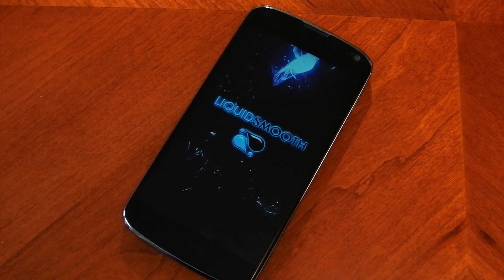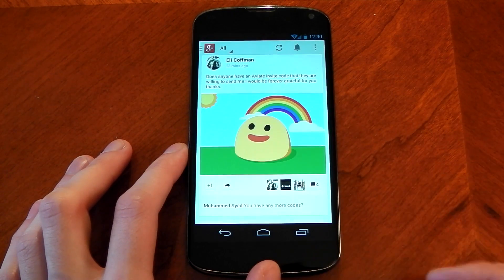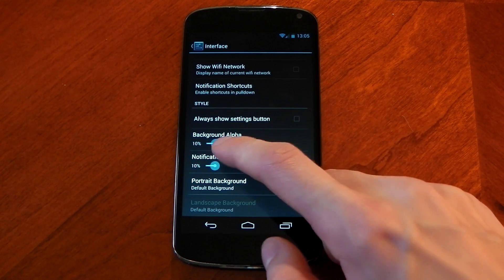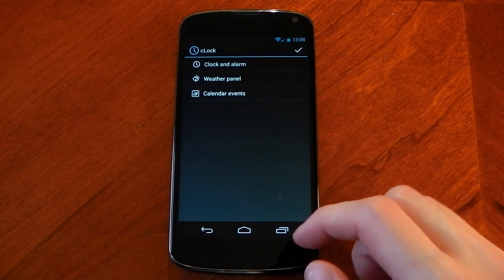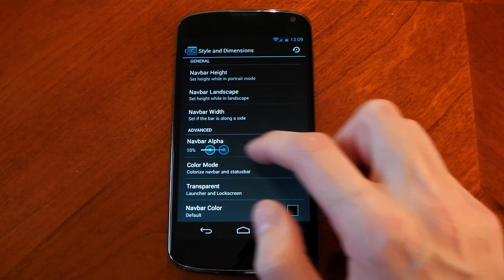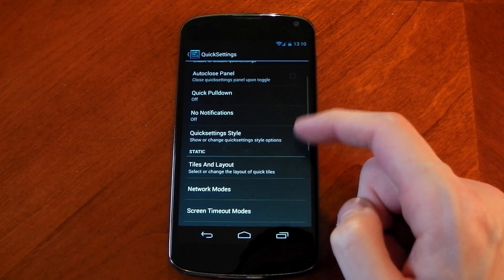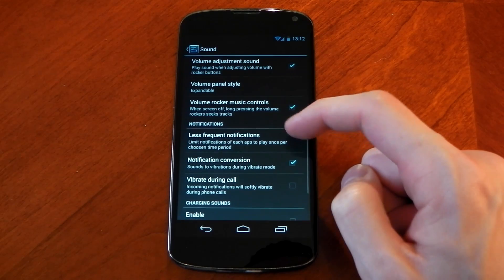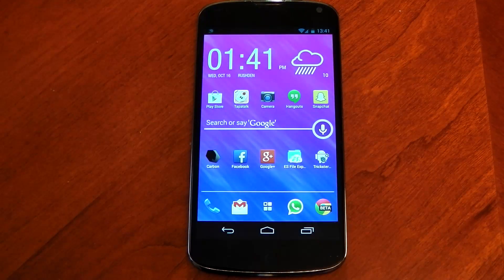Nexus 4 - Liquidsmooth - v2.12 - Custom rom - Review